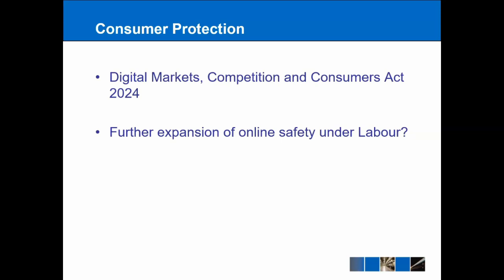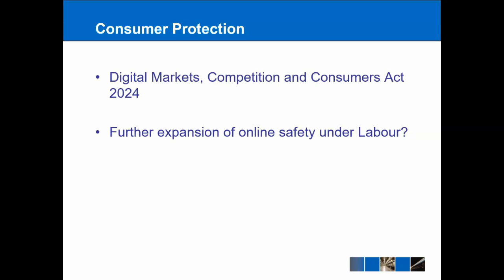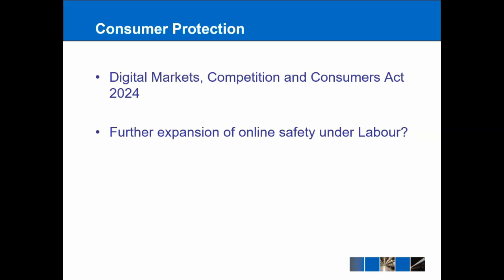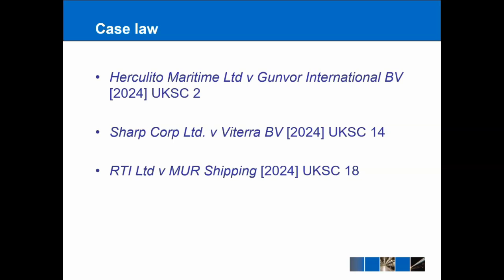Commercial Law Update 2024-25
Updates in the field of commercial law for students on the LL.B.